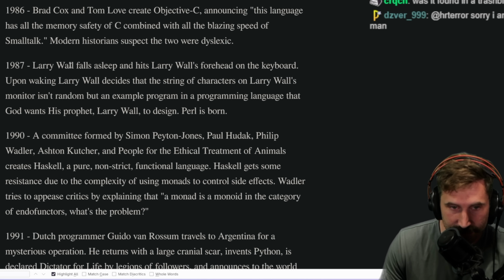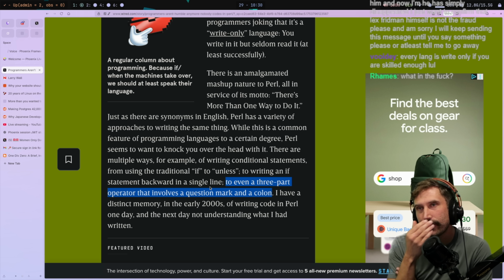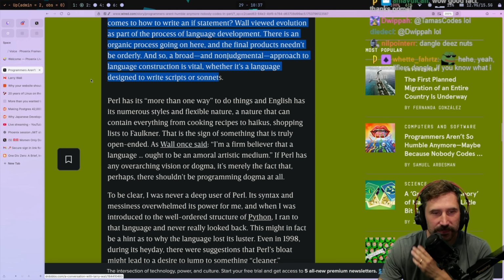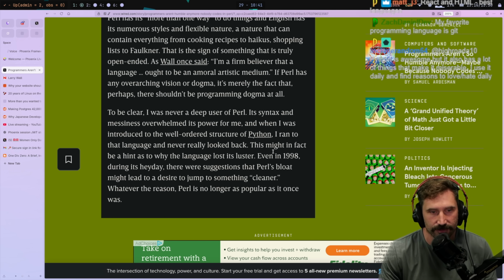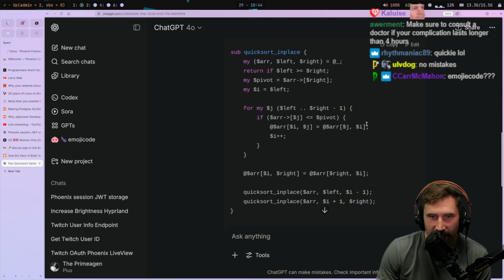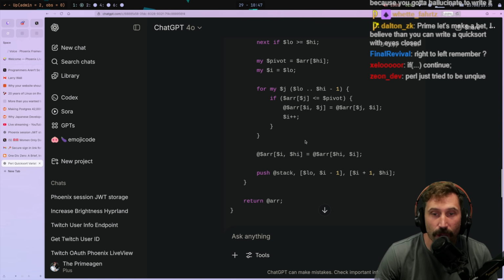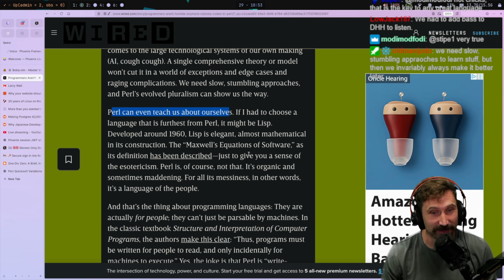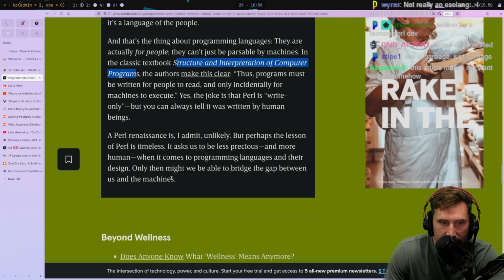Why Nobody Codes in Perl Anymore